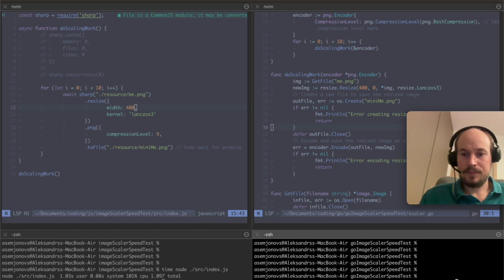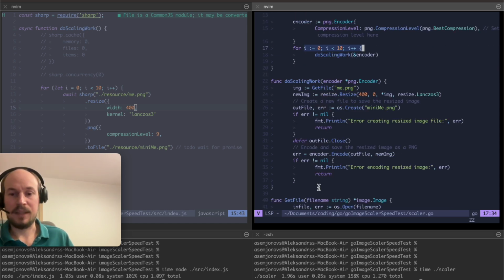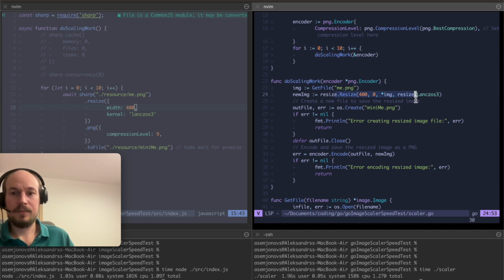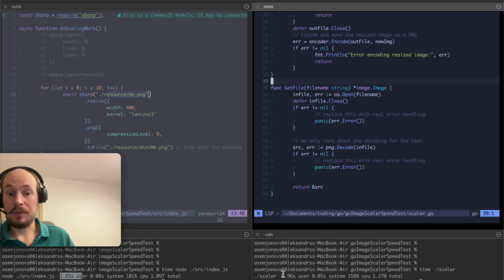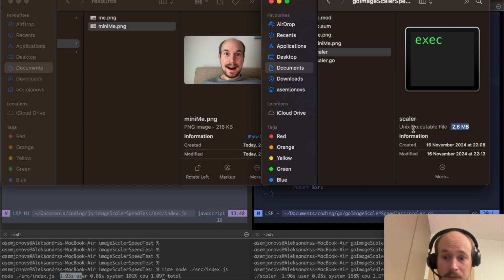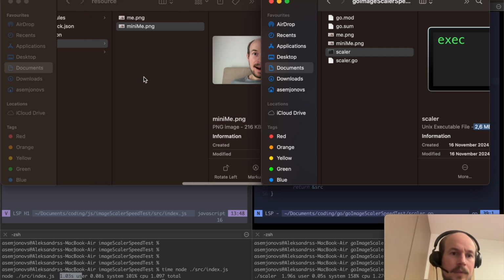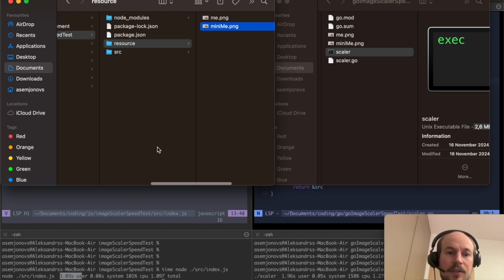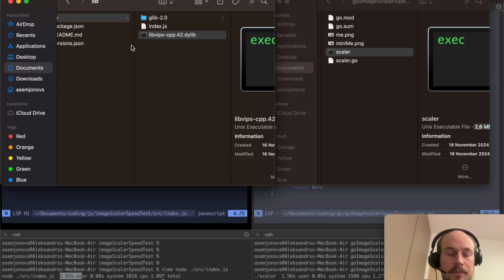Js & Go for image processing - rambling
Do we need complex c++ bindings with NodeJs? Or maybe just use a real programming language?